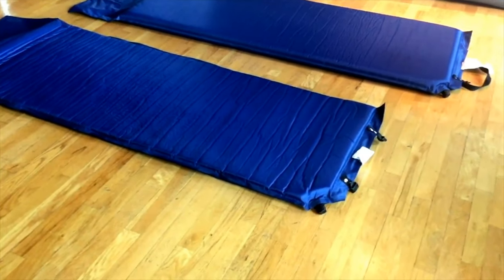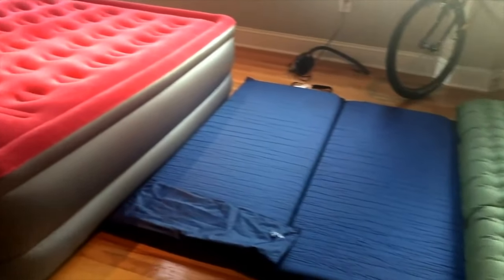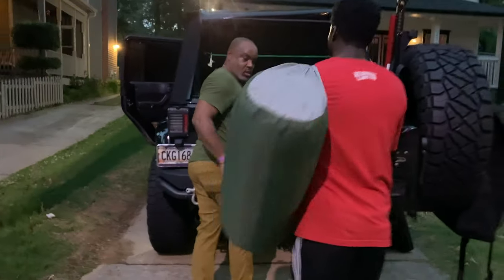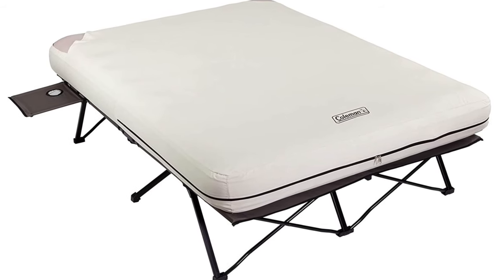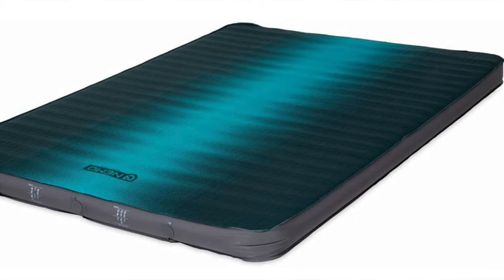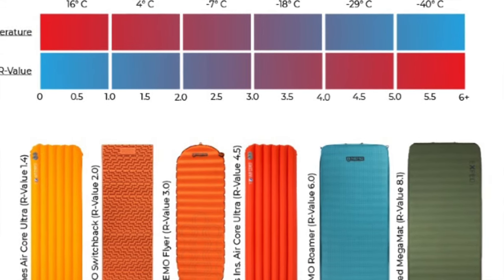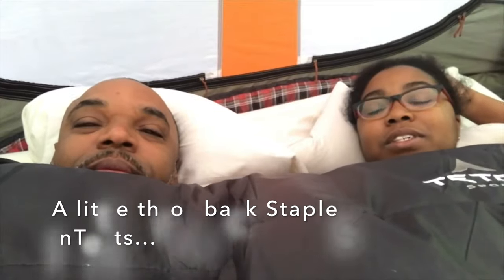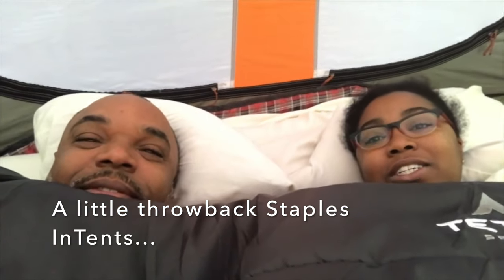Tips to Sleep Comfortably While Camping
Most of us have been there.  You pack your home air mattress for your camping trip and wake up in the middle of the night with it half deflated.  We have solutions.  In this episode of Staples InTents, Sonya share the best sleeping pads they've found and gives you a few tips and tricks to creating the perfect sleep system to allow the most comfortable night sleep.